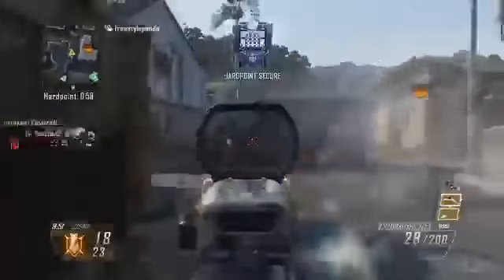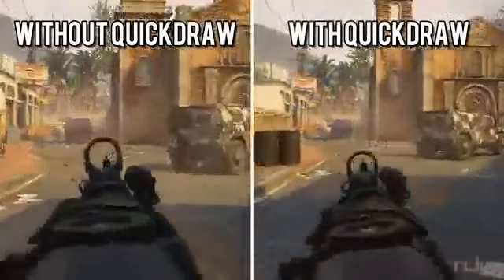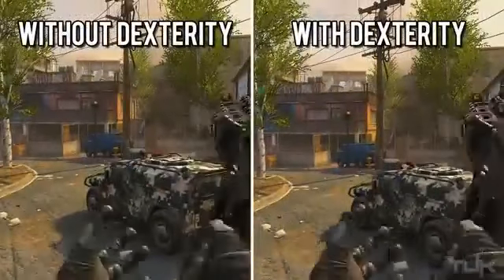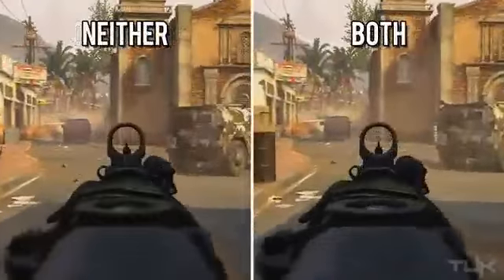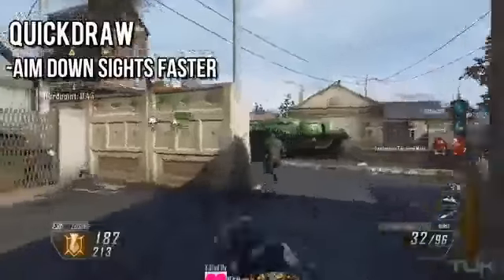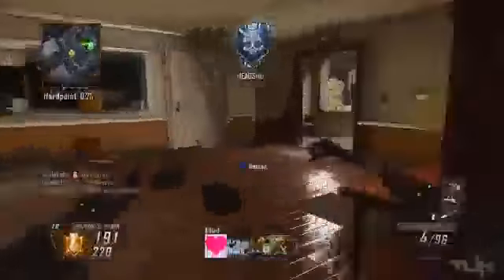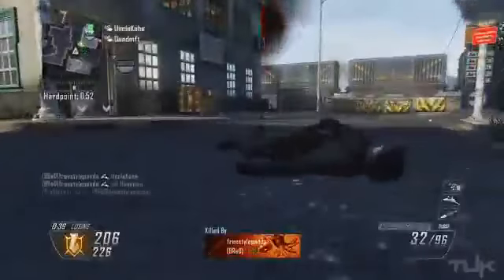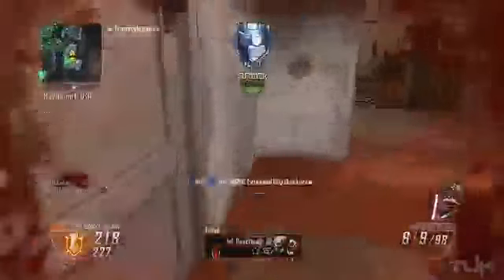Black Ops 2 QUICKDRAW vs DEXTERITY Black Ops 2 Tips and Tricks2